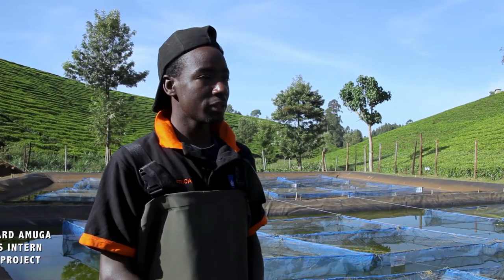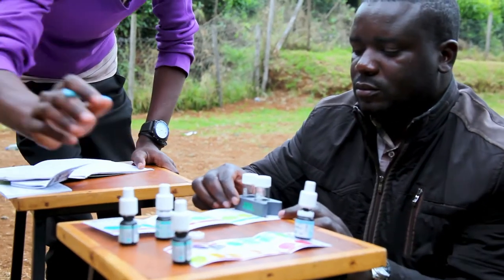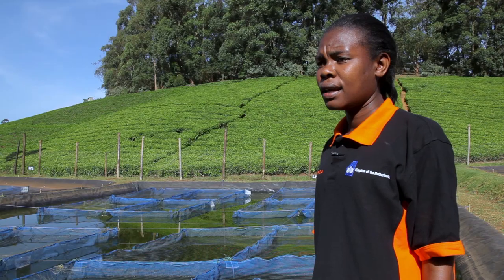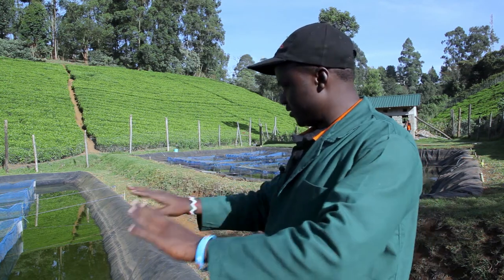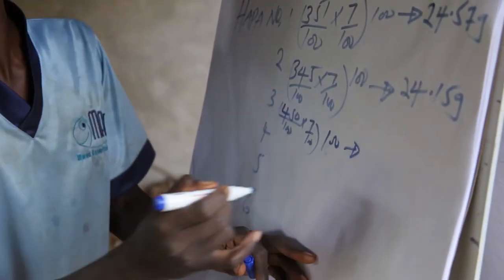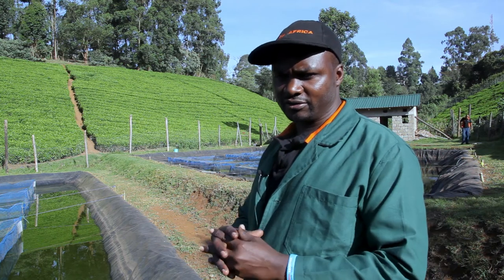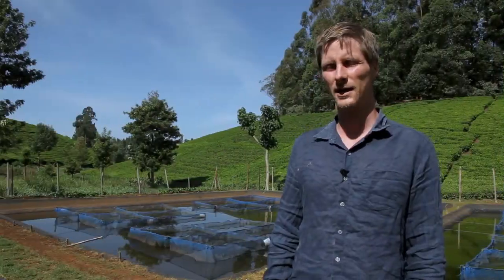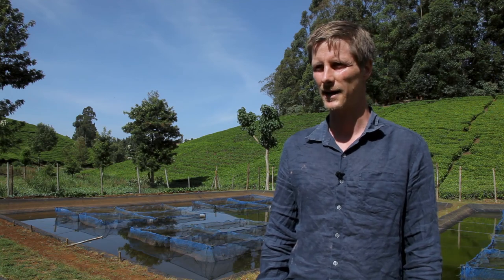Tilapia farming: routine activities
Farm Africa’s Kenya Market-led Aquaculture Programme (KMAP) is collaborating with the World Fish Centre on a series of trials comparing the impact of using different types of fish feed on tilapia production.  This video outlines the data, such as water temperature, dissolved oxygen levels, weight of fish feed and weight of fish that are being gathered on a regular basis.
It is the third of a series of five videos about the trials.

Results from the six-month trials, which will finish in January 2018, will be shared in a scientific journal.